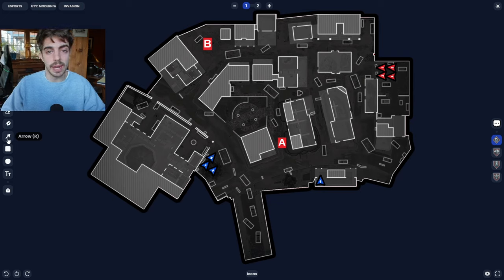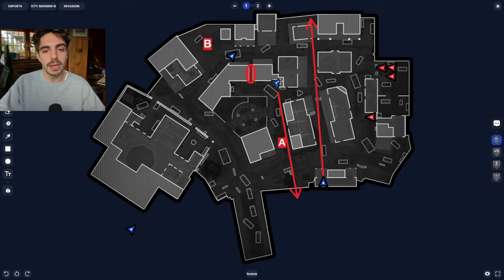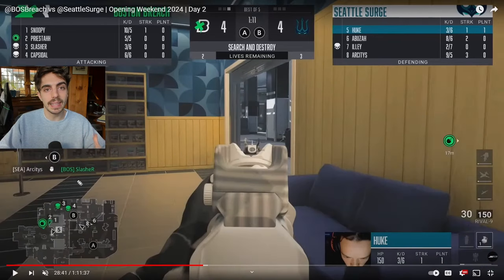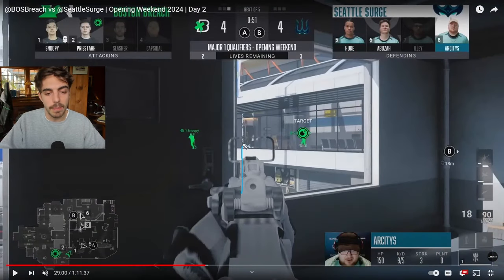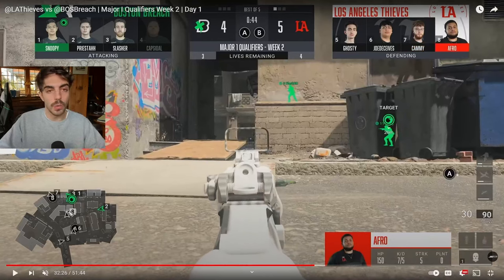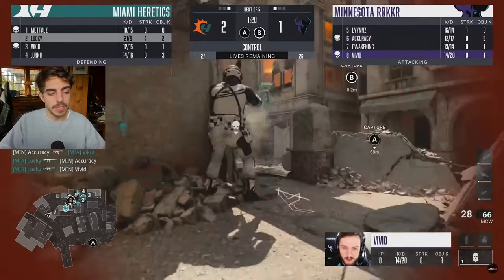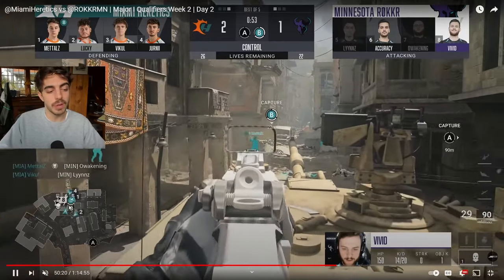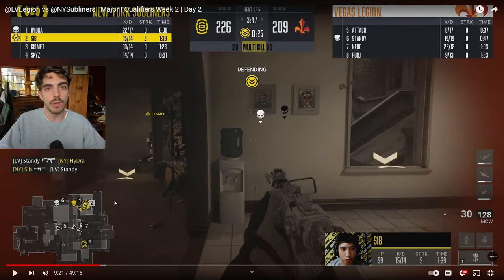"CUTTING THE MAP" 101 IN CALL OF DUTY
Instructional video on what it means to "cut the map" in Call of Duty